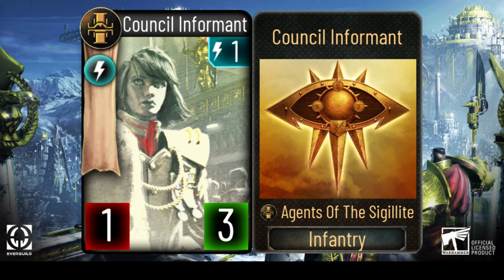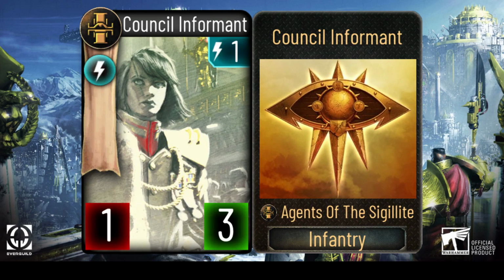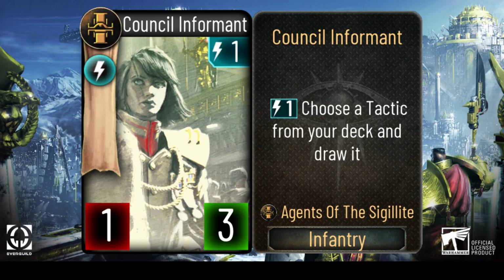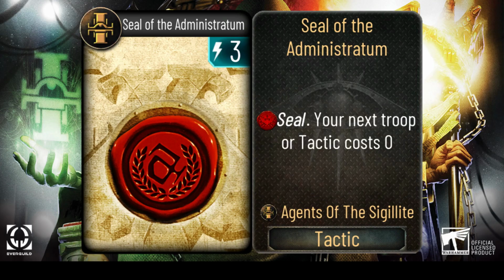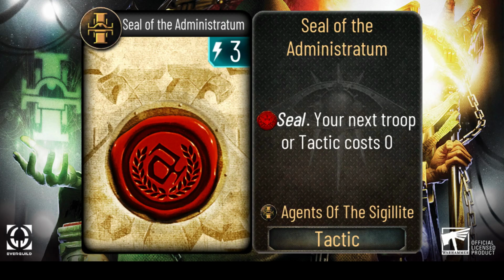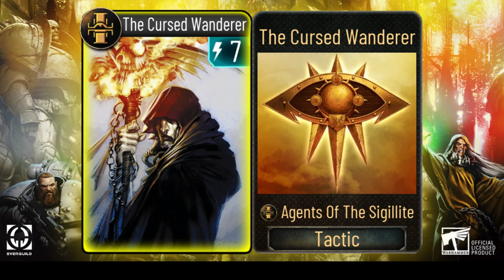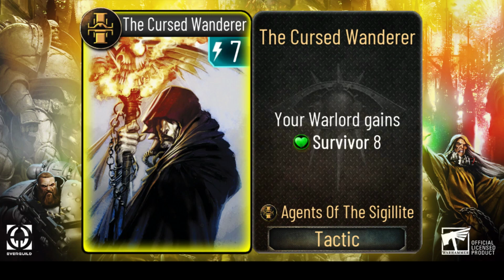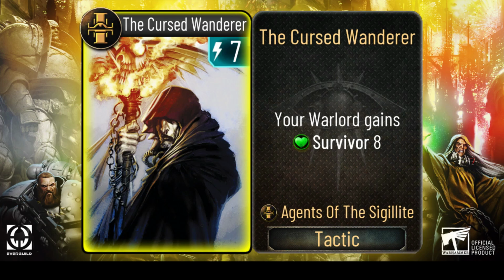Agents of Sigillite Reveals - May 19th 17:00 UTC - Karmatose Edition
Siege of Terra Expansion!
April 23rd - Imperial Fists
May 7th - Sisters of Silence
May 21st - Agents of the Sigillite
June 4th - New Neutral Cards